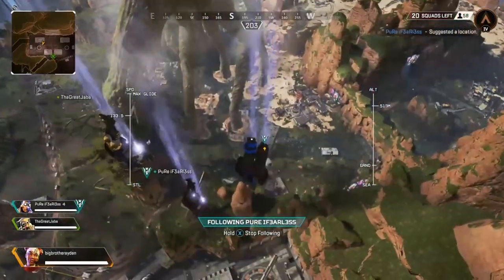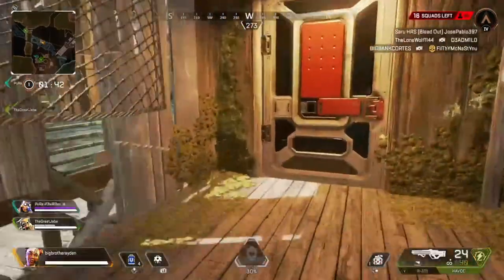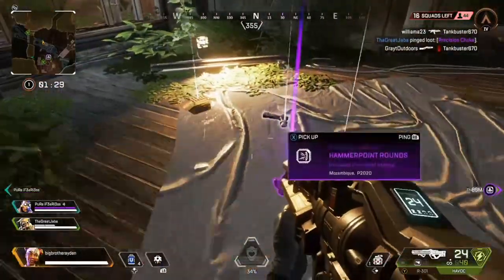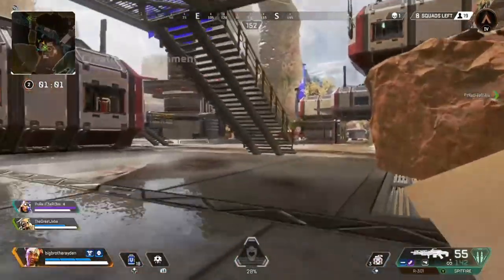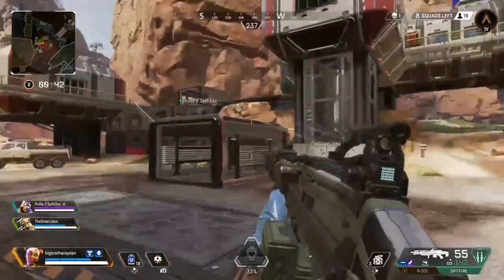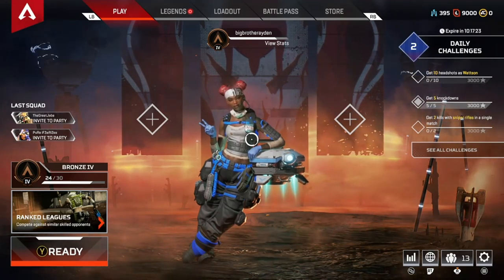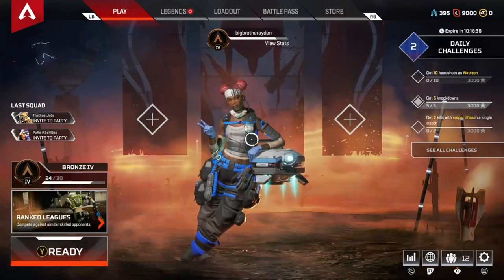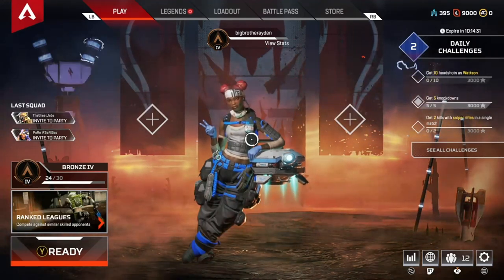Apex Legends Season 2 Review